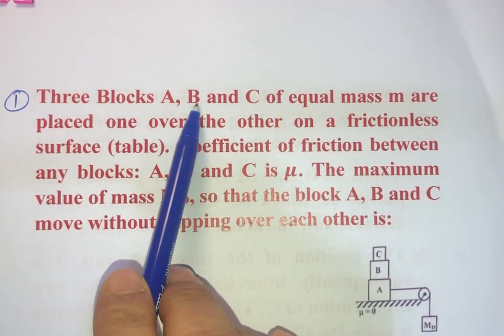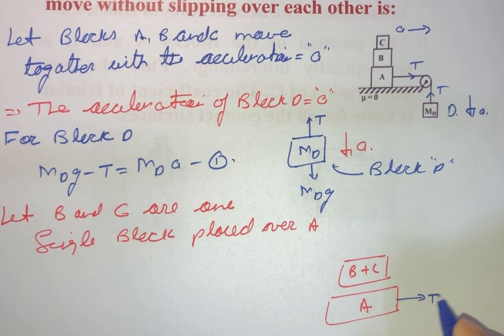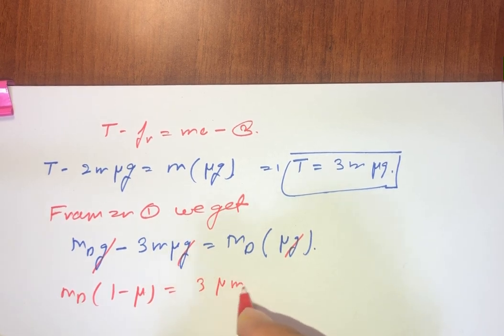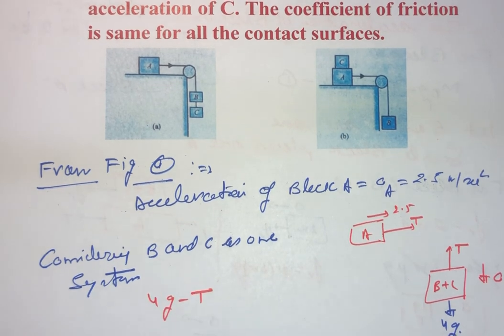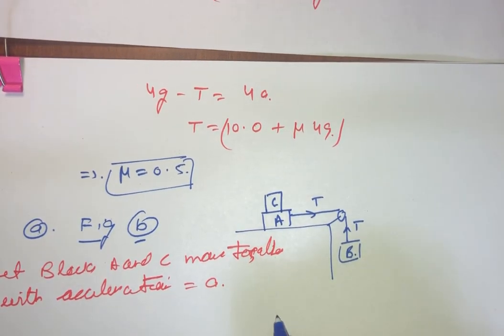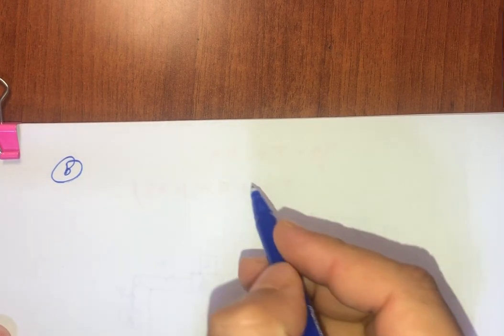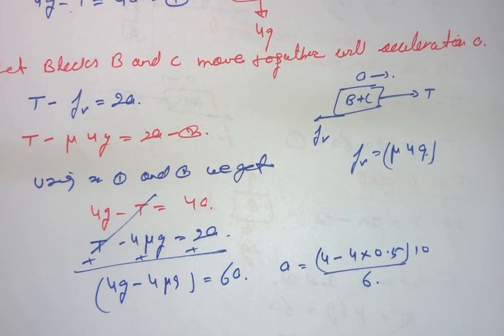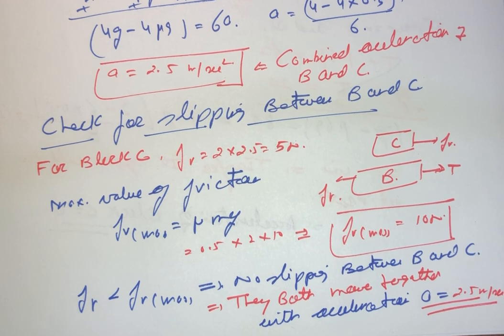IIT JEE Mains and Advanced Block on Block Friction Problems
1. Three Blocks A, B and C of equal mass m are placed one over the other on a frictionless surface (table). Coefficient of friction between any blocks: A, B and C is μ. The maximum value of mass MD, so that the block A, B and C move without slipping over each other is:

2.  The masses of the blocks A, B, and C shown in the figure are 4 Kg, 2 Kg and 2Kg, respectively. Block A moves with the acceleration of 2.5 m/s2.
a.  Block C is moved from its position and placed on Block A, shown in the figure. What is now the acceleration of Block C?

b. The position of the Blocks A and B is subsequently interchange. Find the new acceleration of C. The coefficient of friction is same for all the contact surfaces.